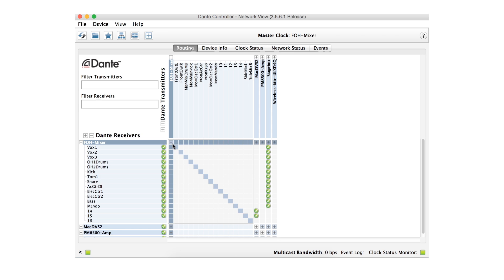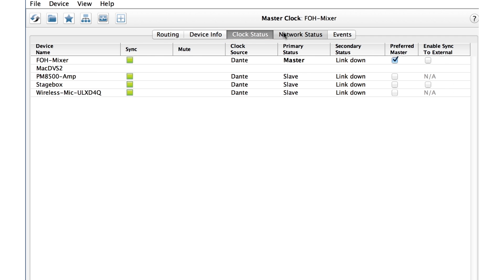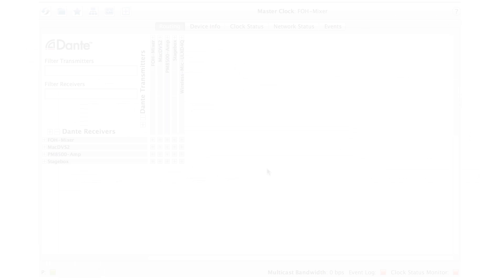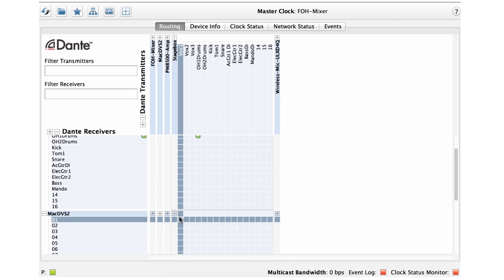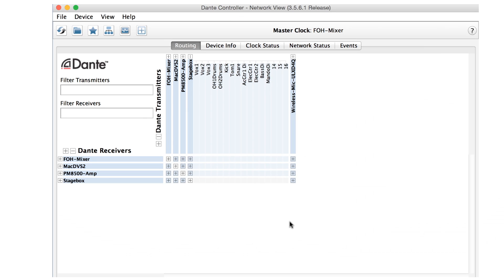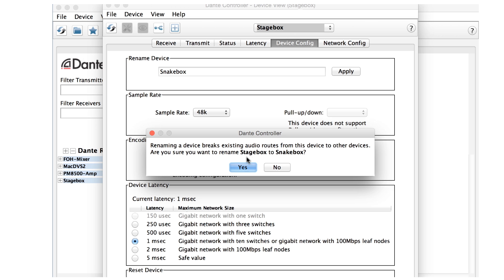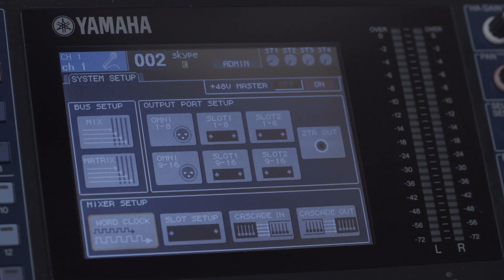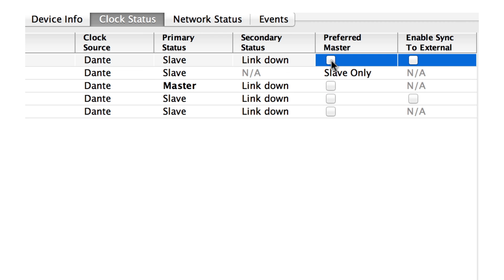Getting Started with Dante: 3. Dante Controller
3rd in our series for Dante audio networking beginners:
- Automatic discovery of connected Dante devices
- Navigating the Dante Controller interface
- Routing signals
- Split signals
- Naming devices and audio channels
- Clocking basics